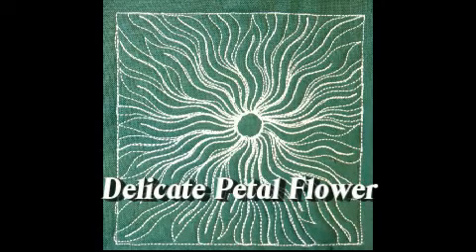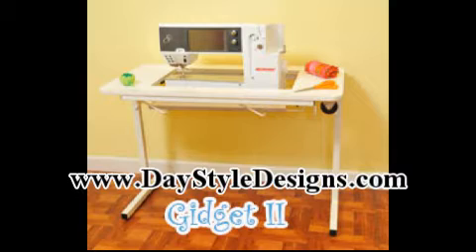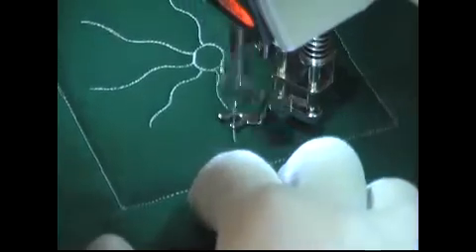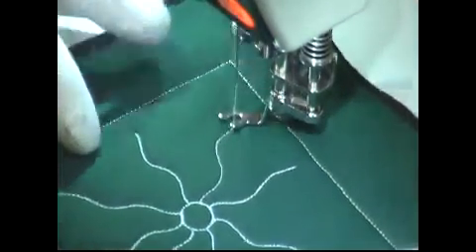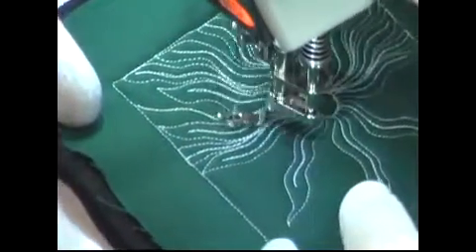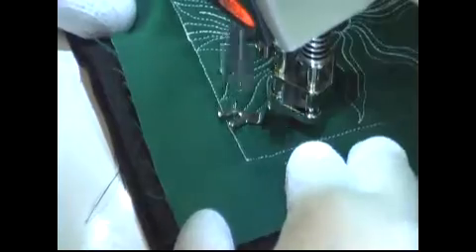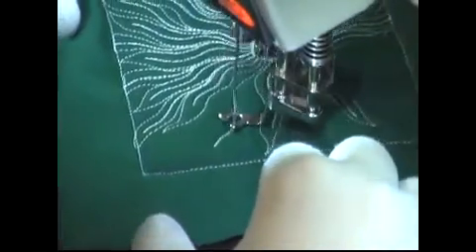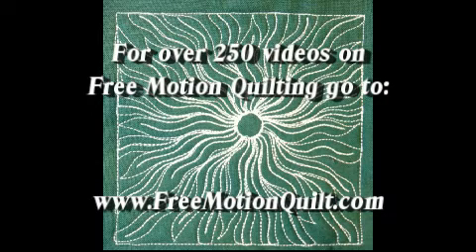How to Quilt a Pretty Flower Quilting Design - Delicate Petal Flower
Learn how to quilt a very pretty flower quilting design I'm calling Delicate Petal Flower.